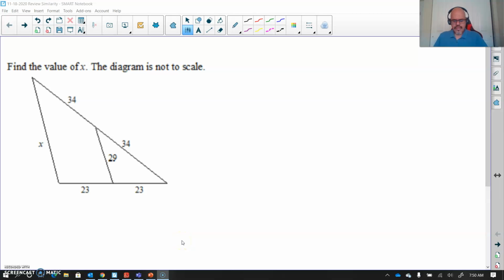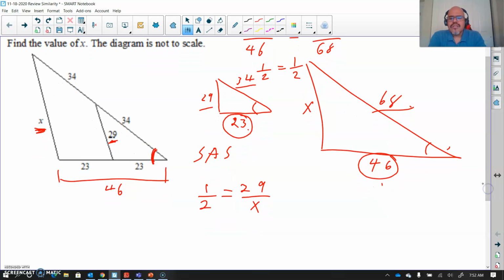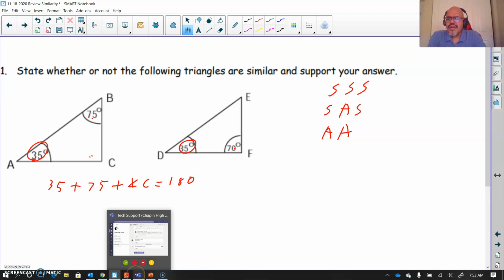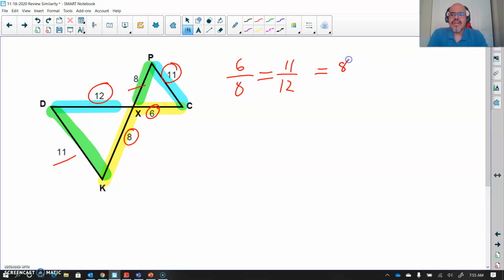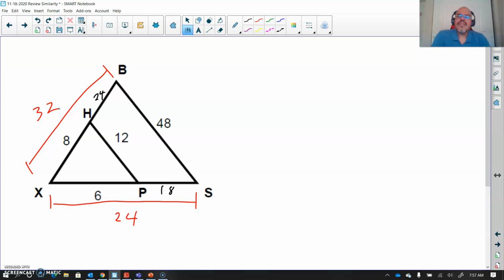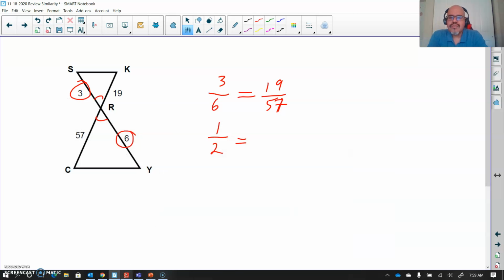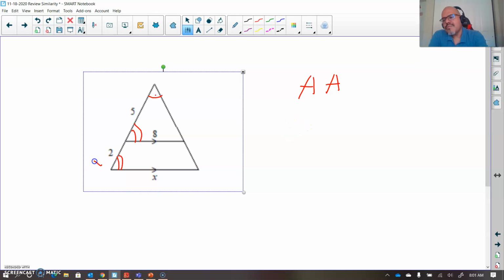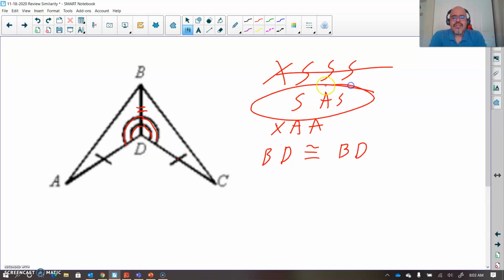Review TEST Similarity